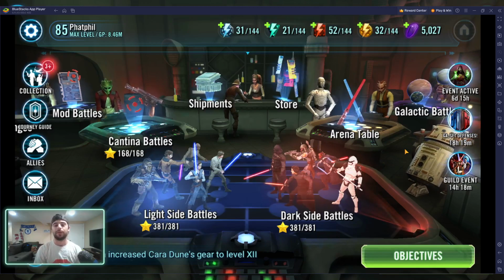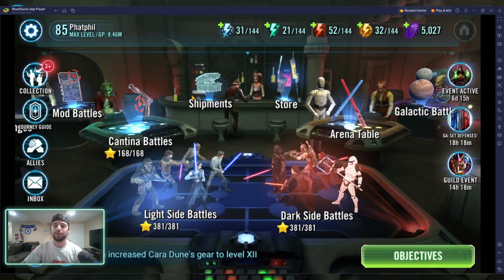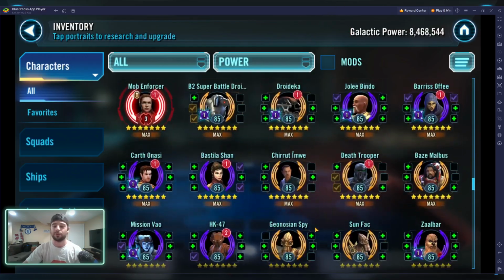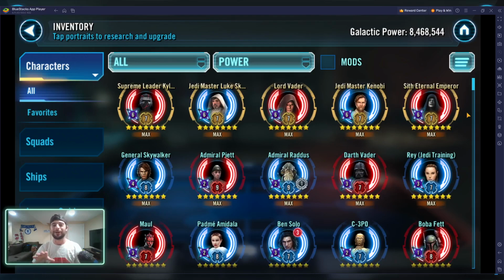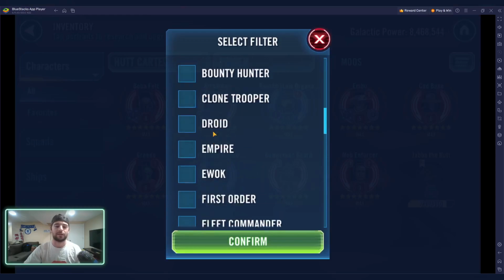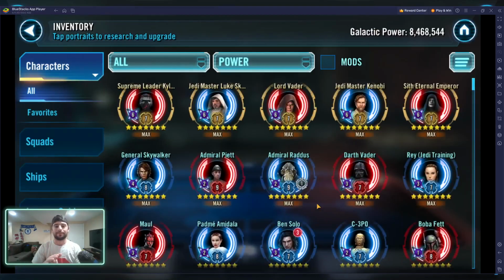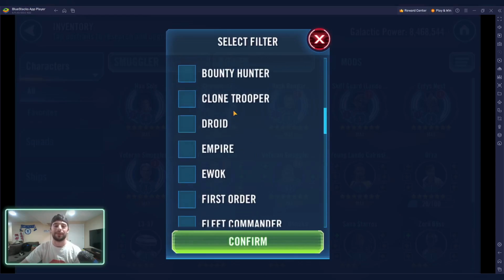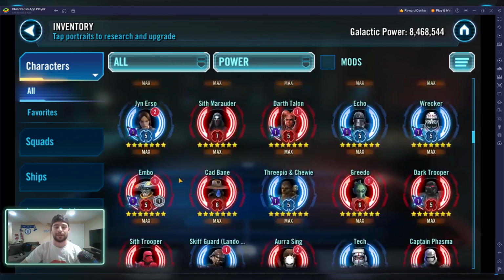The 3 Ways Your Roster Grows in SWGOH